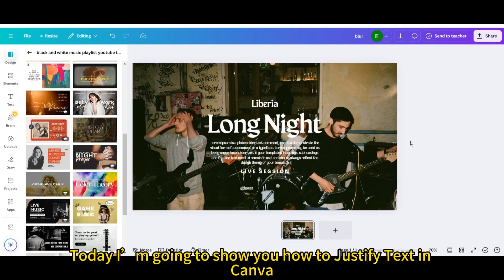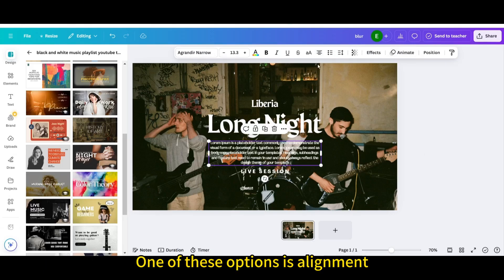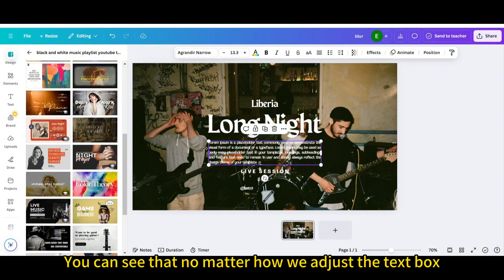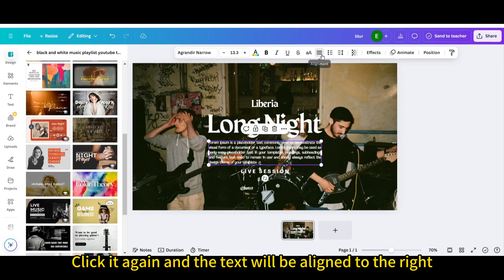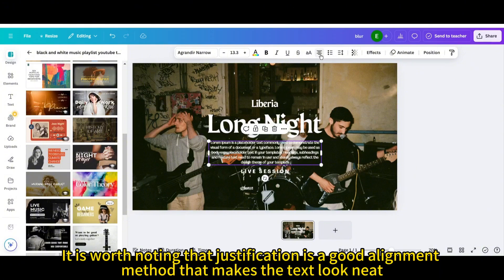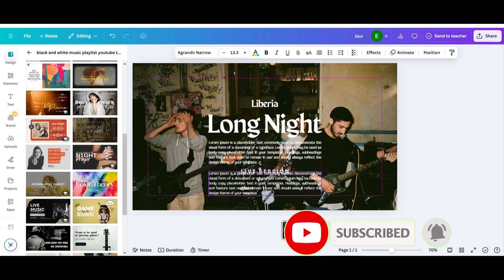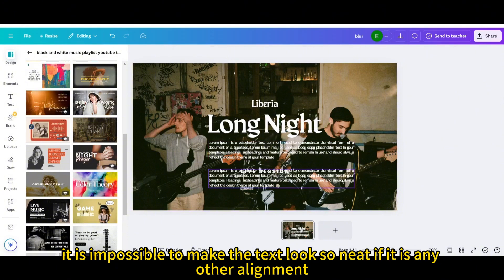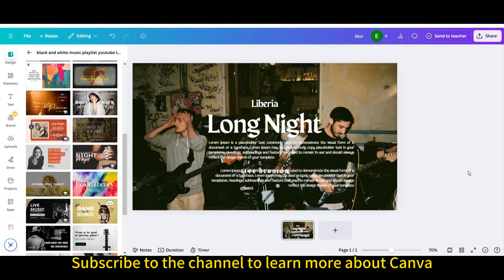Mastering Alignment: How to Justify Text in Canva | Quick Tutorial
Enhance the visual appeal of your designs by mastering text alignment in Canva with this quick tutorial on justifying text. Learn how to create a polished and professional look by aligning text to both the left and right margins.Watch this tutorial now and discover how to effortlessly justify text in Canva!